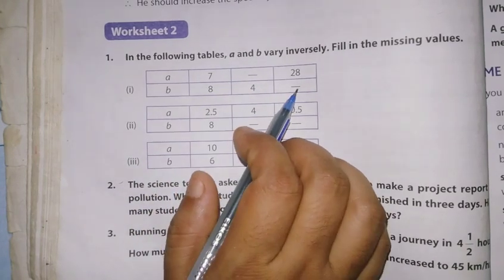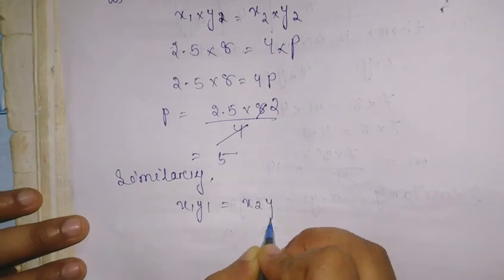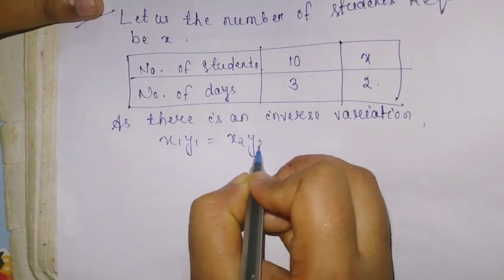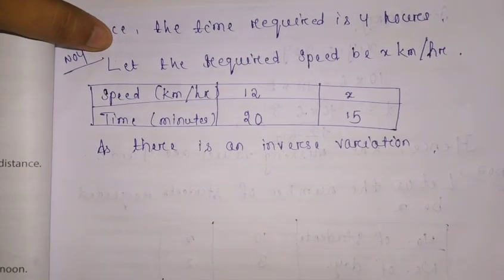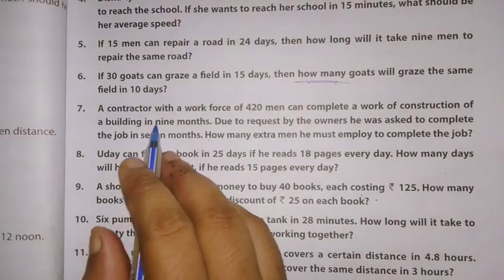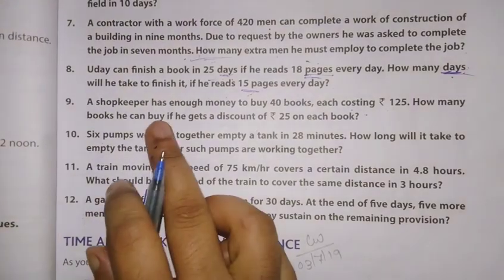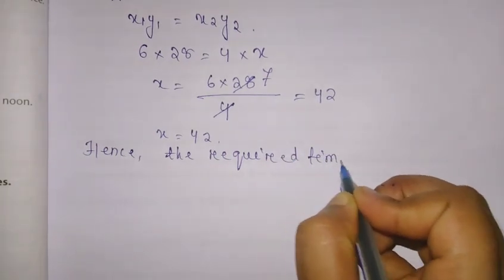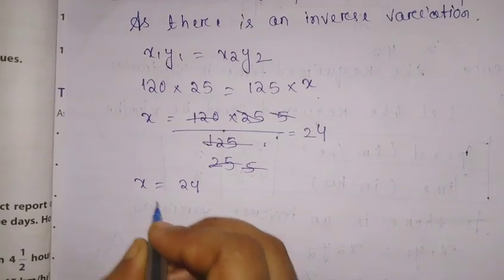DAV class 8 maths chapter 4 worksheet 2 - all questions solved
Hi dear students. I am a teacher of mathematics and other subjects. I always think about my students how can understand any problem very well.